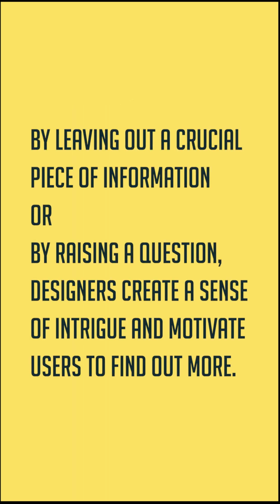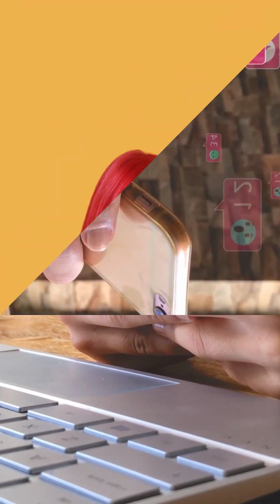Unlocking the Mystery: How to Use Curiosity Gap for Better User Engagement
In this video, we dive into the world of User Experience design and explore the concept of the curiosity gap. You'll learn how this powerful tool can be used to increase engagement, improve user retention and drive conversions. We'll explain what the curiosity gap is and how it works, as well as how it can be used to create a sense of intrigue that motivates users to keep exploring a website or app. You'll also learn about the psychological principles behind the curiosity gap and how it can be used to improve user experience. Whether you're a designer, developer, or marketer, this video will provide you with valuable insights on how to use the curiosity gap to create engaging and user-friendly experiences. So hit the play button and let's close the gap on curiosity in UX design